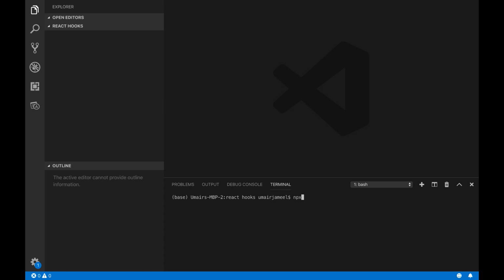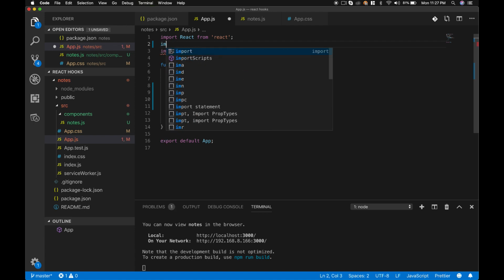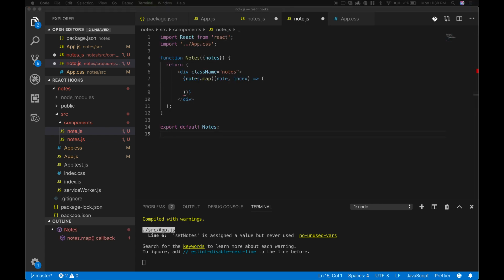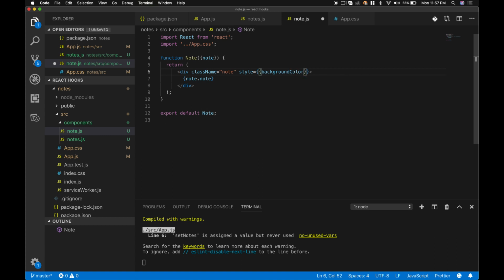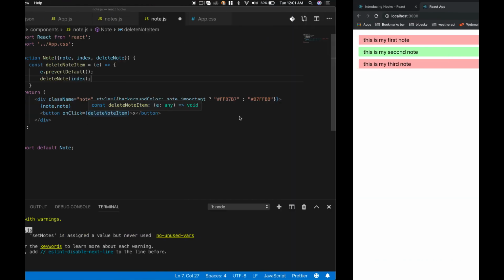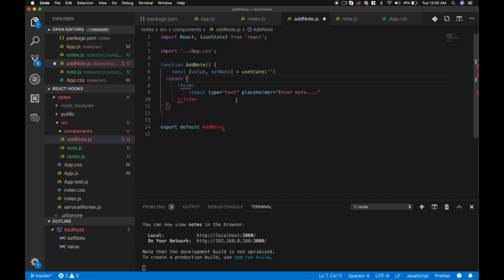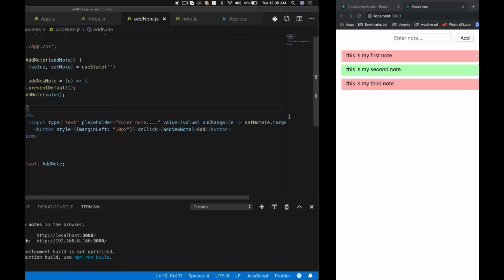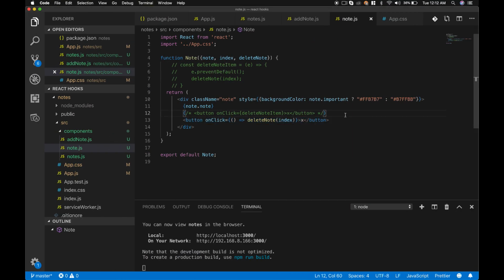React Hooks - Beginner's Guide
This is the beginner's guide for people who want to learn about react rooks from start. This video include all basic concepts of how to manage state using react hooks and build a simple crud app using react hooks.